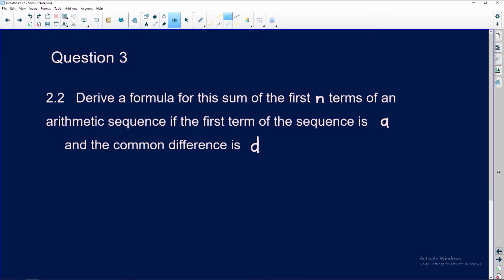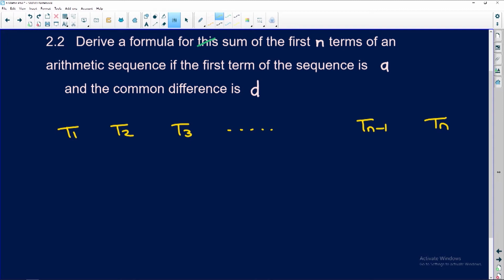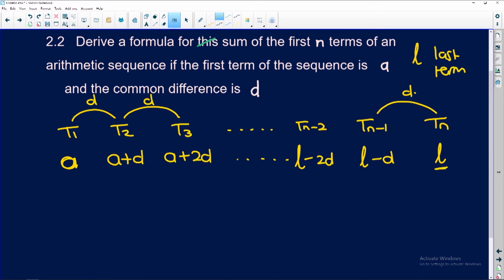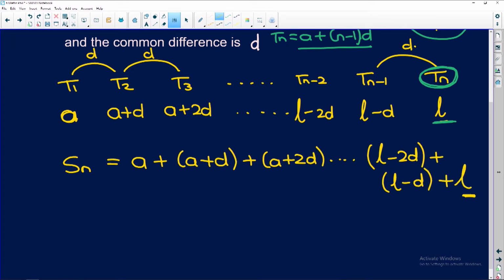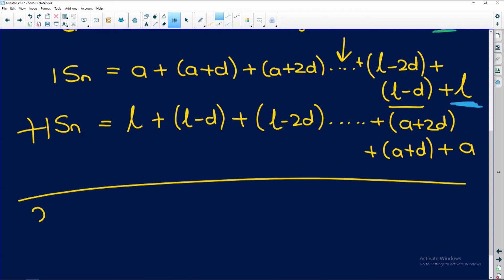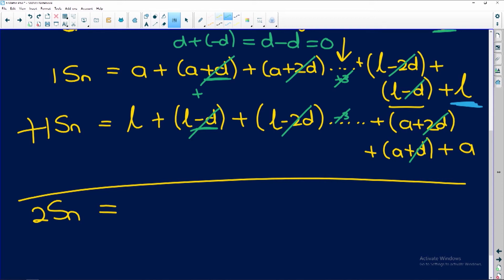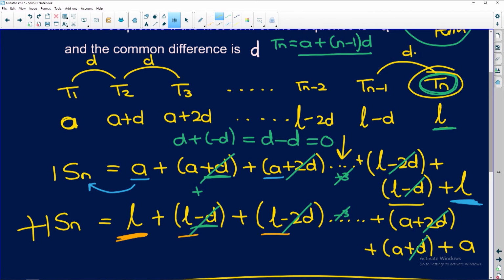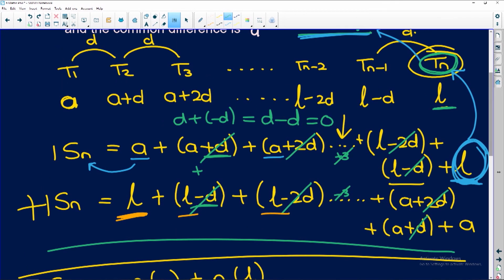Maths 2020: Deriving a Formula for a Sum